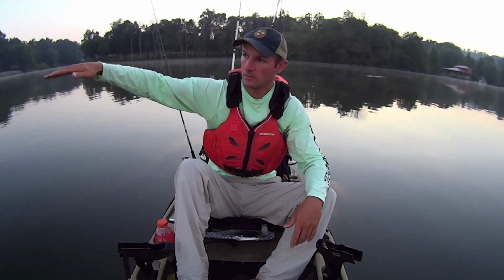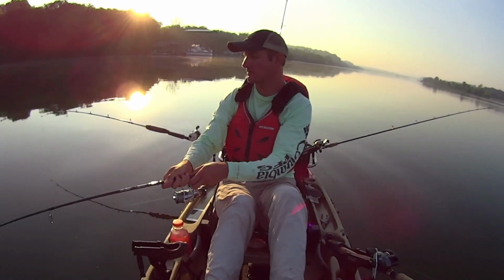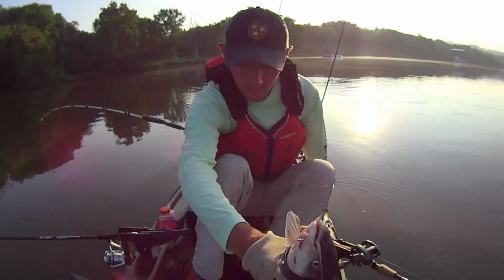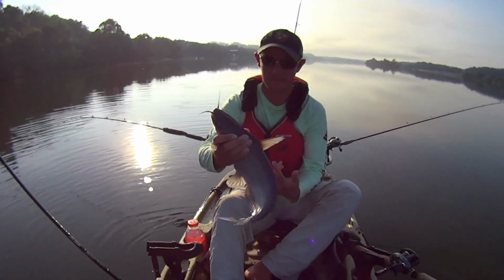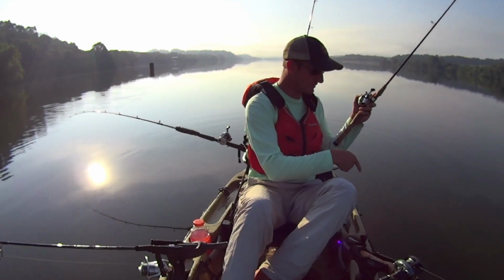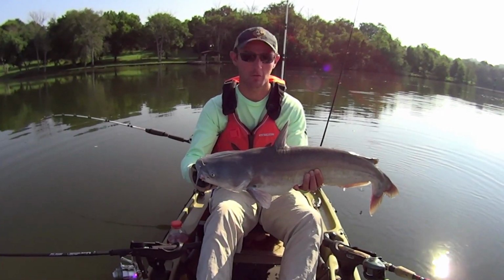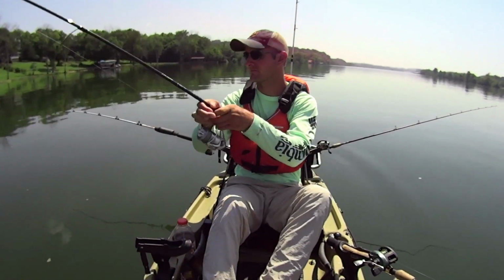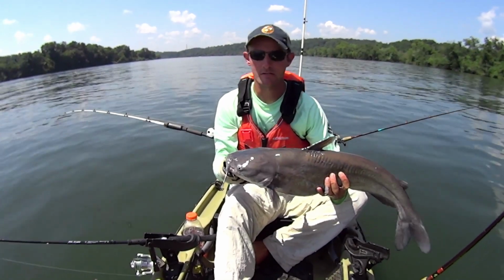FISHING -Câu Cá Giải Trí - Câu Cá Biển - Part 26 - Câu Cá Bằng Thịt Gà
Dùng ức gà để câu cá, câu được toàn cá khủng.